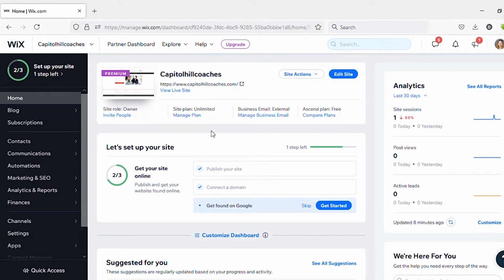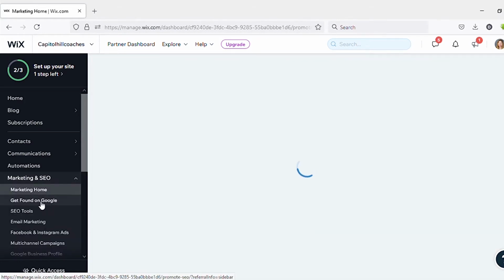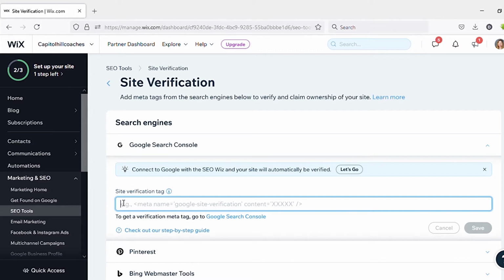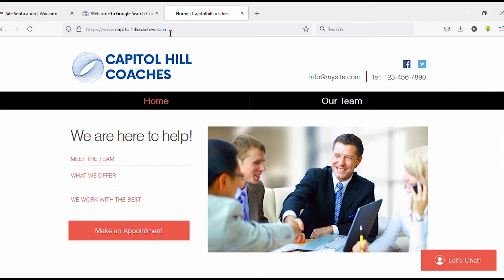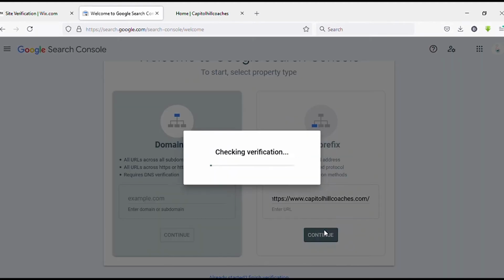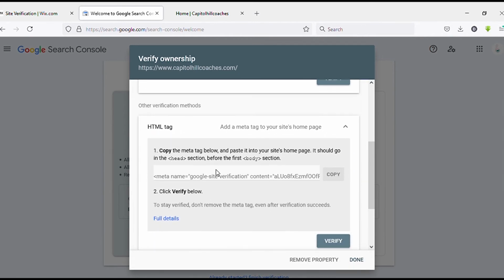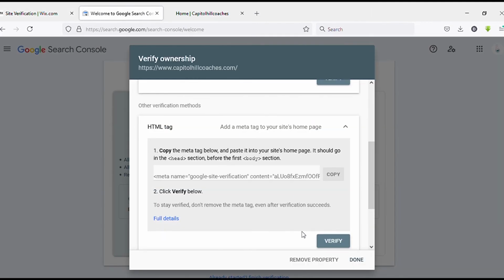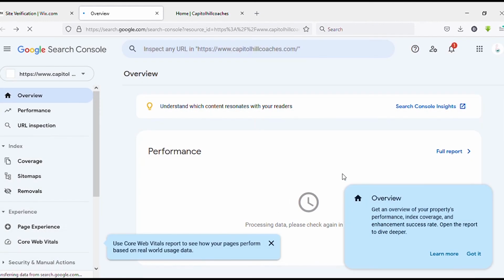How To Add Wix Website To Google Search Console | NEW UPDATE ( Quick & Easy Method )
How To Add Wix Website To Google Search Console 2023. How To Add Wix Website To Google Search Console 2023.

In this video I show you how you can connect your wix website to google search console step by step in 2023. Adding wix site to search console is quick and easy. You can have a clear idea after watching this wix tutorial.

You may find this:
wix tutorials 2023
wix beginner guide
how to create a wix website
google and wix
verify wix on google search
wix seo
how to seo wix webite